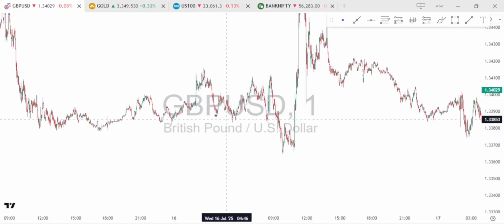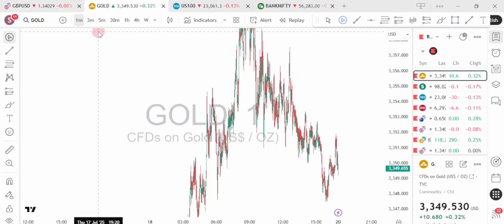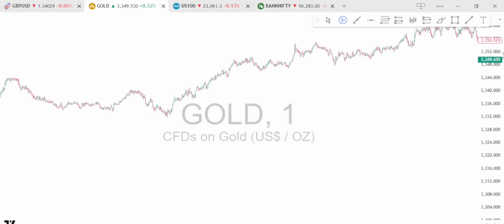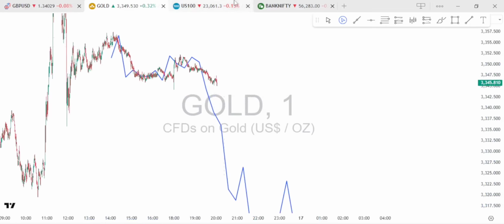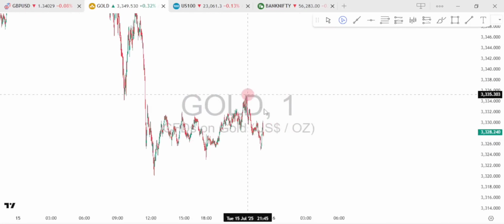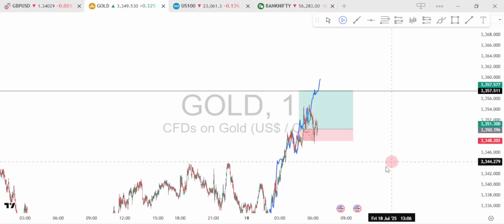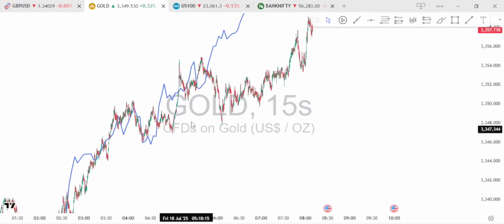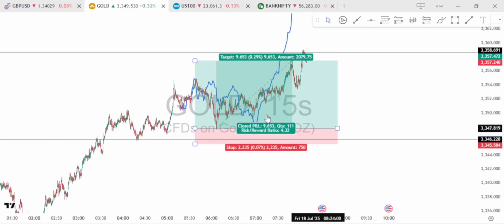How Fractal Geometry Analysis Work on any Chart and Timeframe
Welcome to SageAlpha Trading! In this video, we introduce you to the world of fractal trading — understanding how self-similar patterns repeat across timeframes and how markets organize themselves in nested structures.

This video covers:
• The L Systems
• A preview of the SageAlpha Fractal Engine approach to market analysis

Whether you are a beginner looking to grasp the foundations or a trader seeking institutional-grade insight, this video will give you a solid starting point.